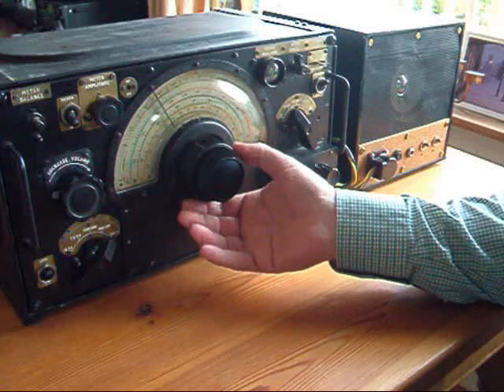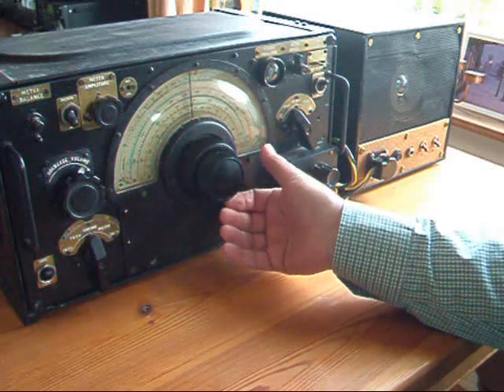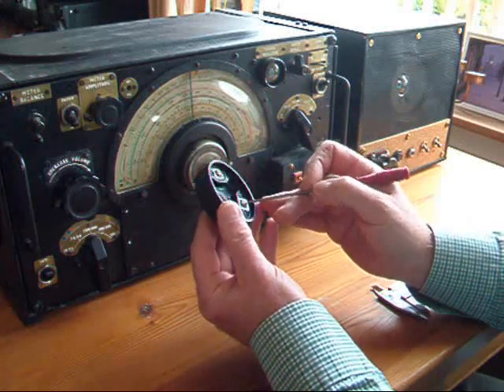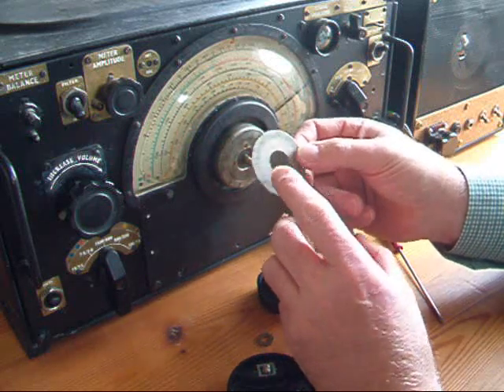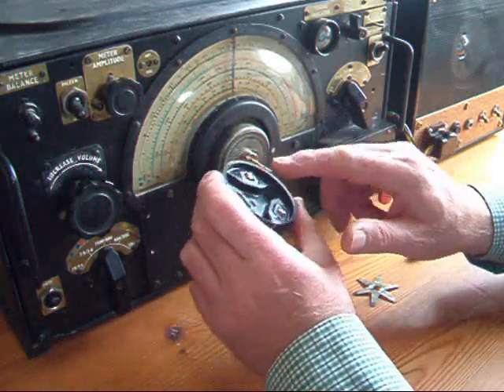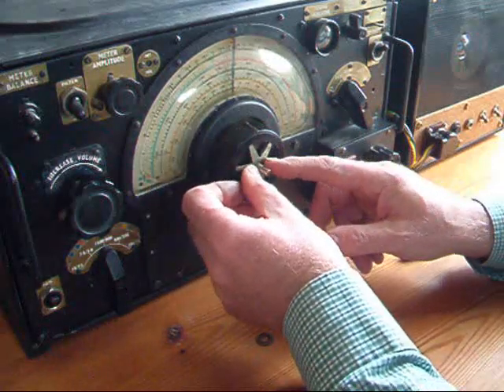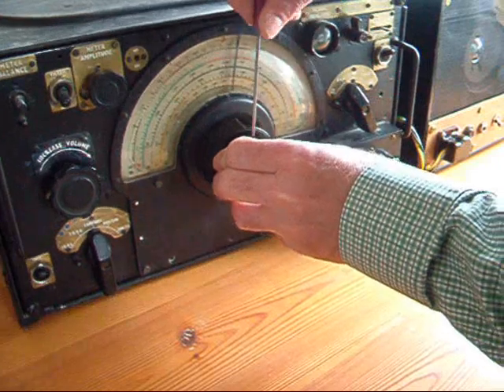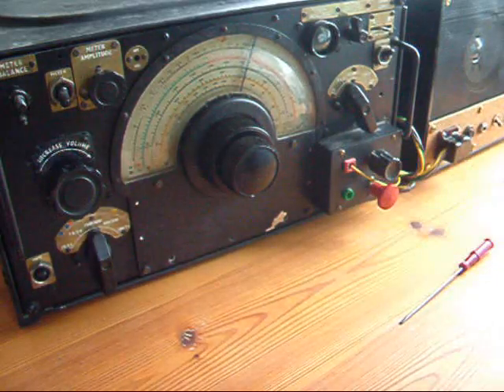R1155 slow motion drive problem.wmv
R1155 Receiver. This video relates specifically to a type 13 slow motion tuning drive problem with an R1155 receiver, nothing else, if you don't have one please don't bother watching it. The R1155 is a ~70 year old receiver (radio) as fitted into a Lancaster bomber.

I couldn't find any help on the web so I've made this to help others.

Good luck and Kind Regards ...Andy    gw0jxm